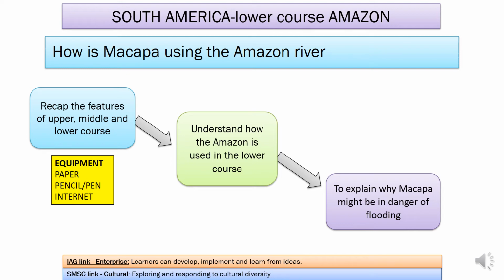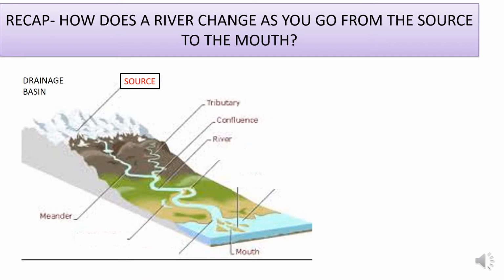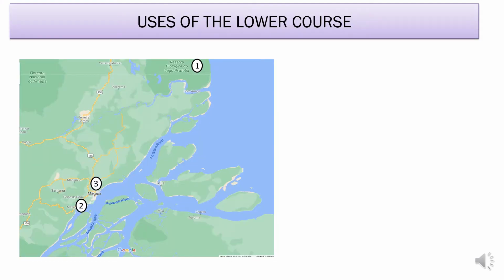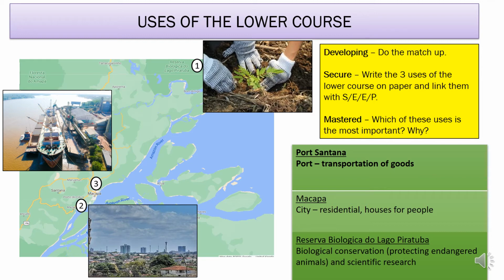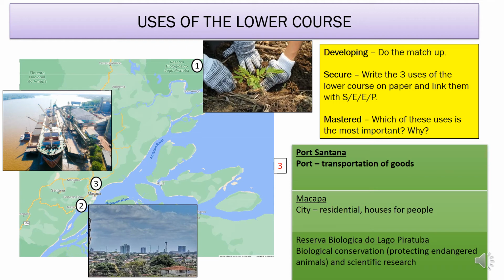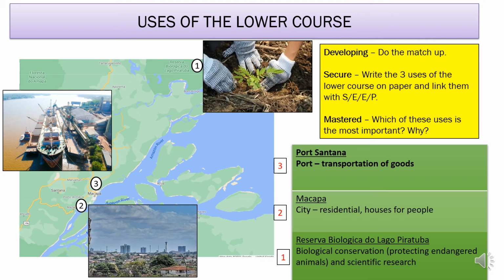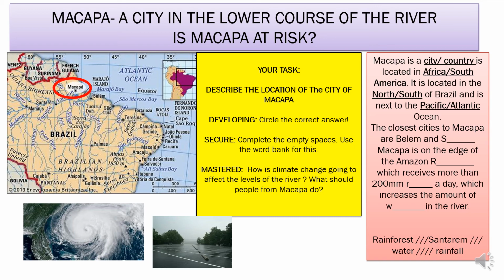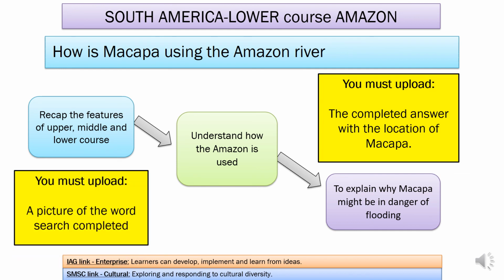Geography - Lower course of the Amazon River 8w6